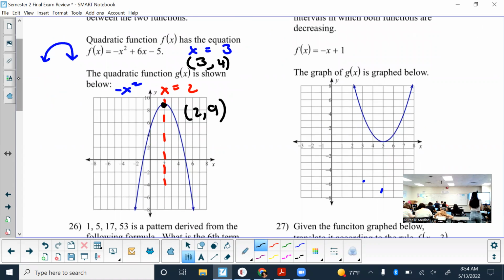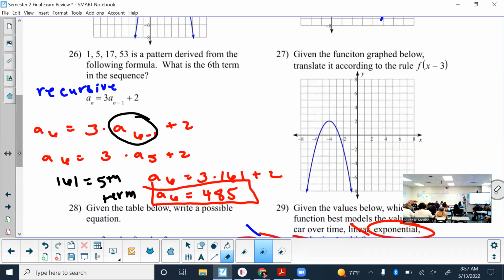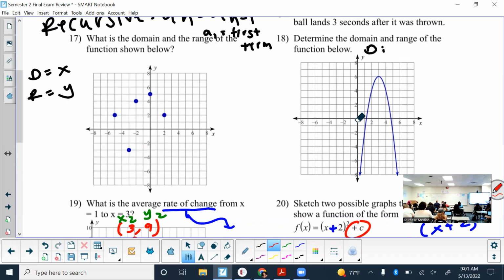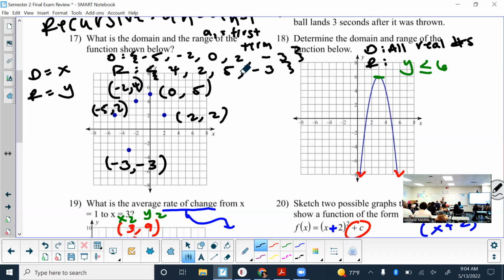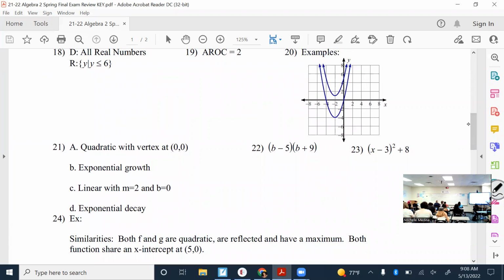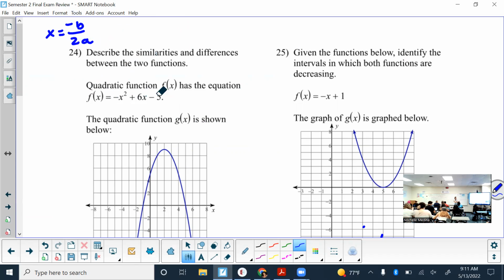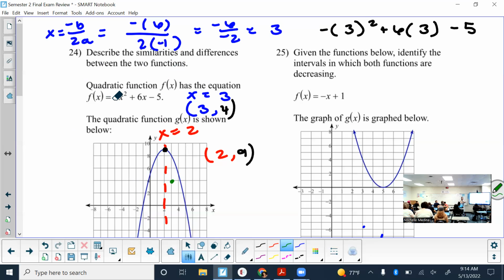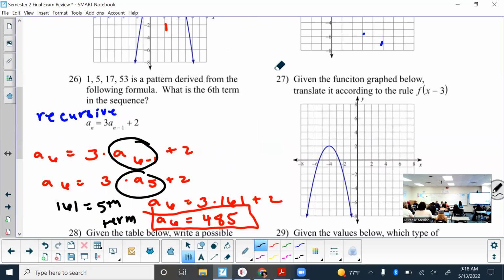P2 Final Exam Review Day 2